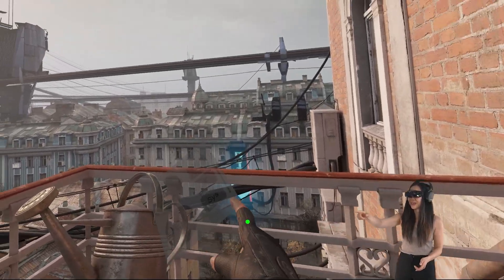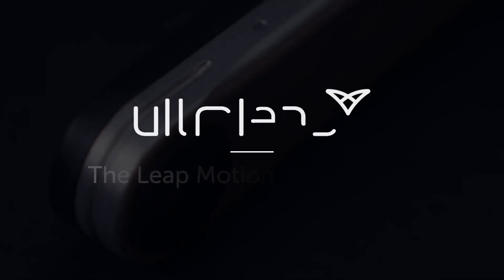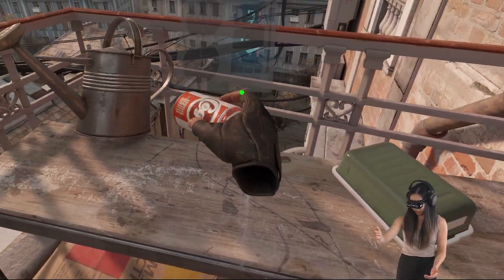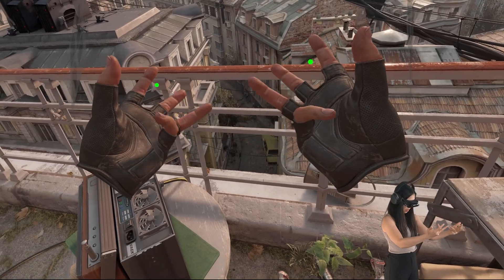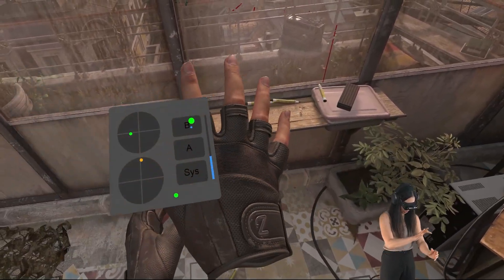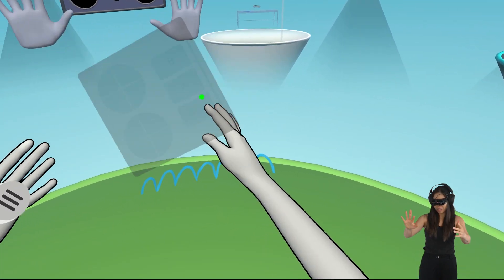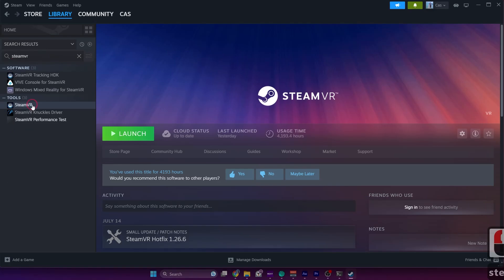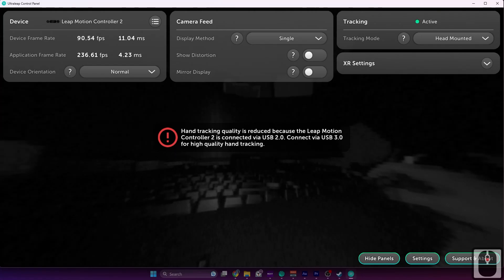Hand Tracking on ANY VR Headset Just Got BETTER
Here's how you can get accurate hand tracking on any VR headset and VR game!

What do people use the Leap Motion Controller 2 for? Well, there are various plugins that extend its usability. People have been using it for VR flight simulators to effortlessly flip switches, for VTubing to animate avatars, and even PC control, with Ultraleap developing software for the latter. It’s also fun for social VR games, like VRChat. There are so many use cases.

"activateMultipleDrivers": true,

TIMESTAMPS
00:00 Intro
01:14 Thanks to DeltaHub
02:12 What is it?
03:39 Test & Review
08:38 Tutorial Driver Leap
10:26 Outro